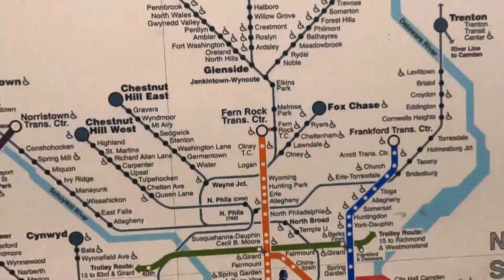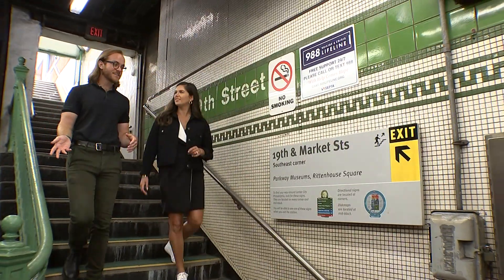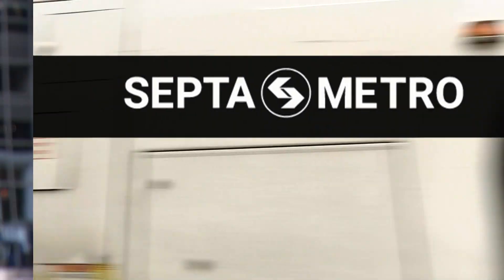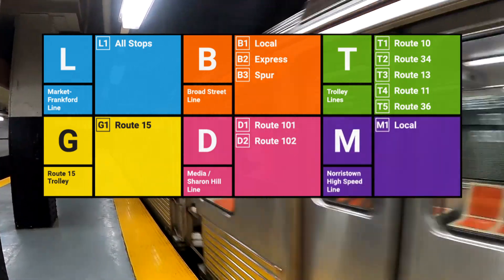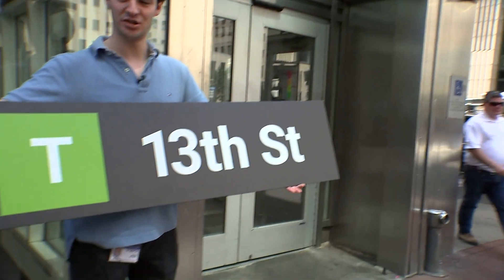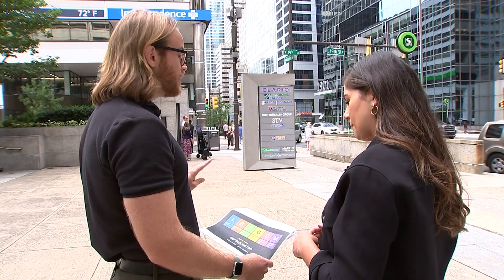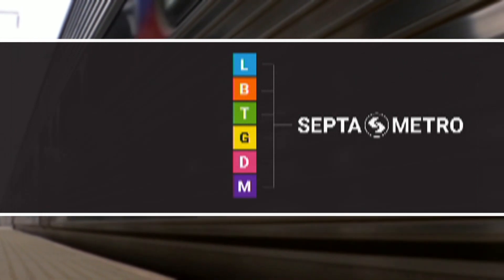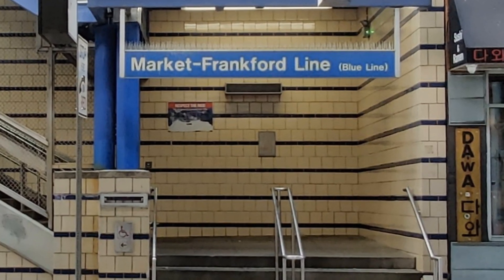SEPTA METRO EFFECTS HEAVY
UPDATED DOWNLOAD